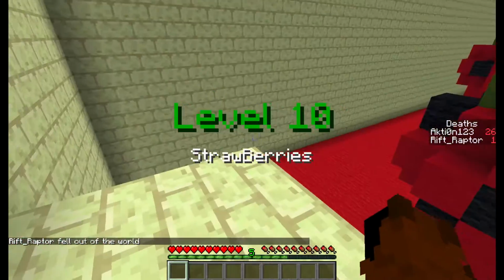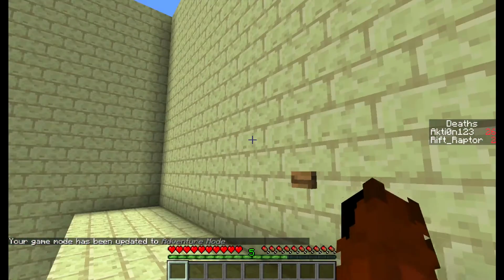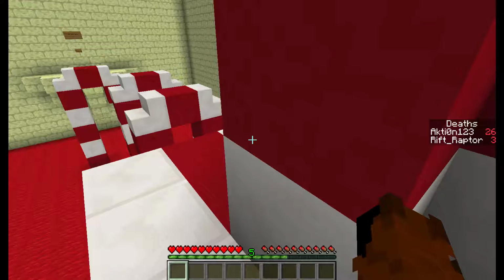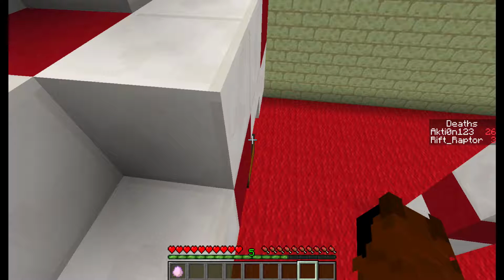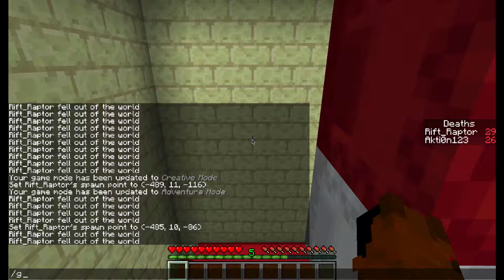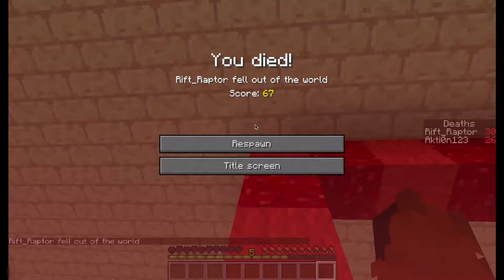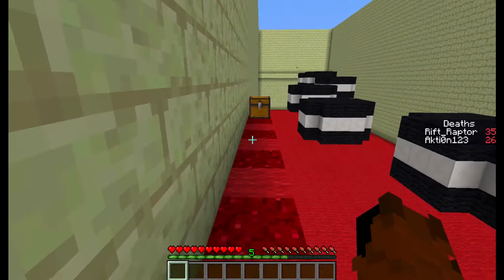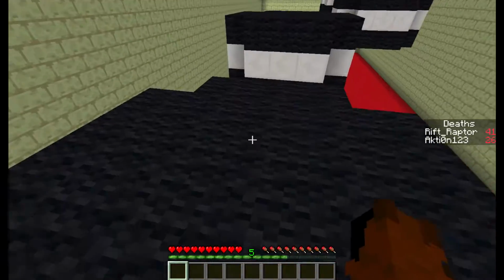ONE HANDED PARKOUR CHALLENGE? | Minecraft Simple Sweets Parkour Pt. 1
What's up guys! In today's video, I attempt a Minecraft parkour map called "Simple Sweets Parkour," with a twist. I handcuffed my right hand so I couldn't use it and tried to parkour one handed!

Have a blessed day! Peace out!